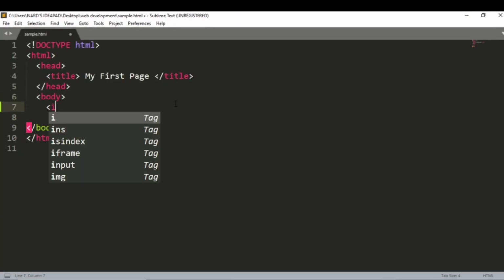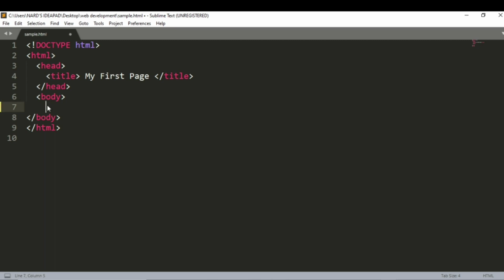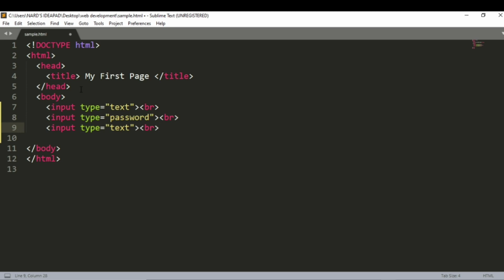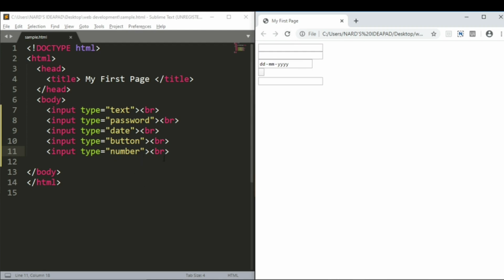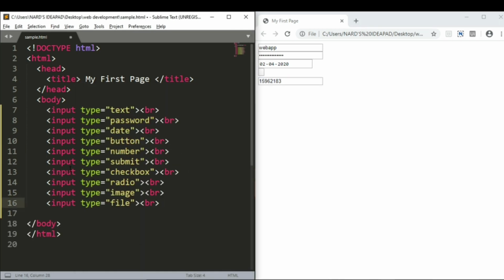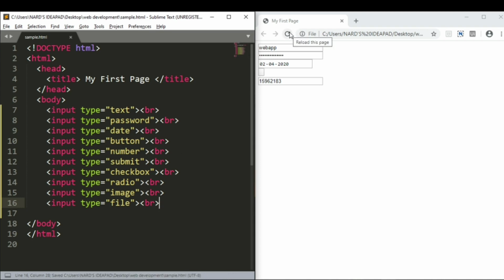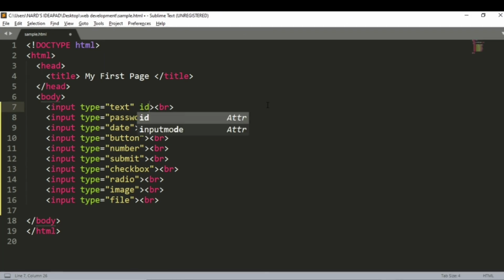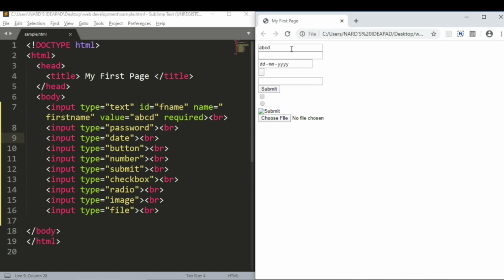HTML 09 | Inputs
Inputs are used to get data from the user. To get input, the ‹input› tag is used. There are many input types that can be used in the HTML like text, number, button, etc. which can be specified by the type attribute.

The input tags can have other attributes like name, value, and id. The input tags are commonly used with the forms to send the data from the user to the backend. Let's learn the various input types and attributes with examples.

Timestamps:
00:00 Intro
00:13 Input
00:40 Input types
01:52 Input types - extended
02:44 Input attributes